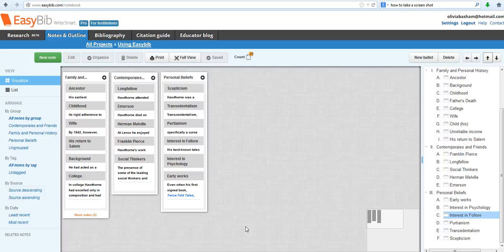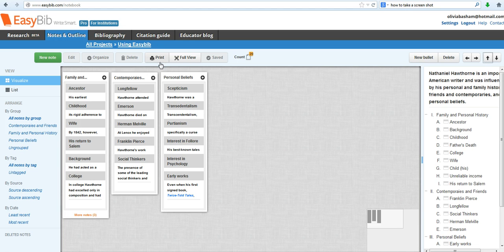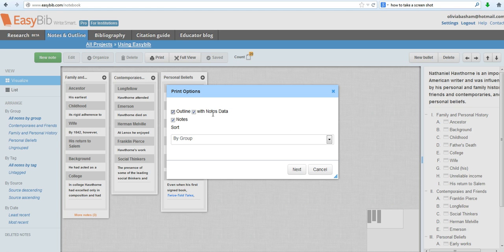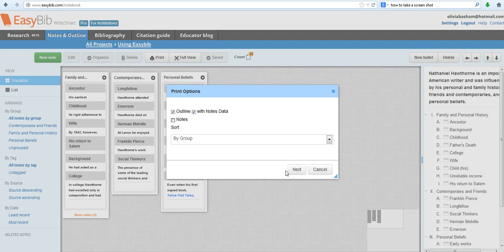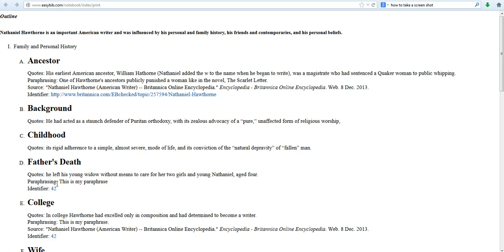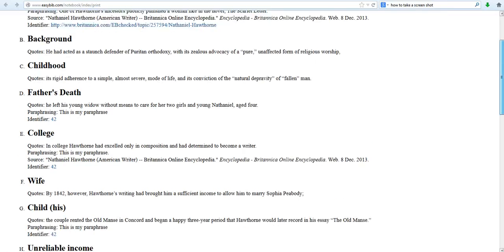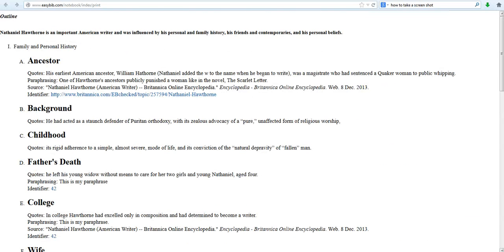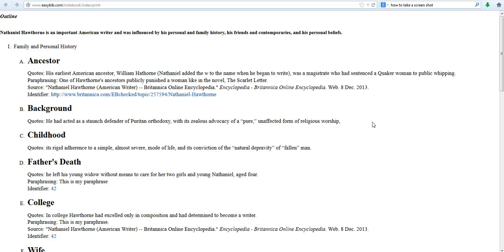Part Nine: Easybib - Exporting your outline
This video will lead you through the step of exporting your outline to turn in or to use in the writing of your paper (or both).